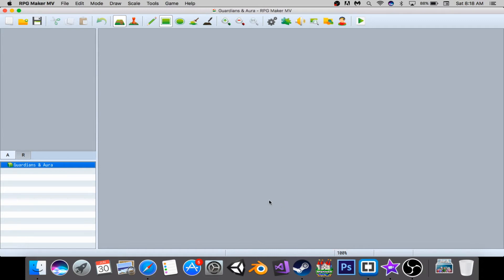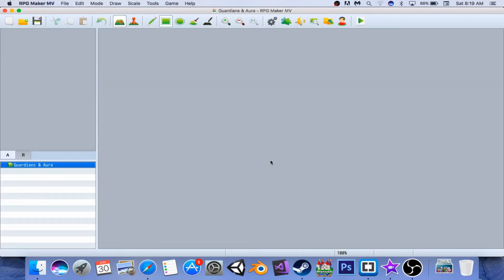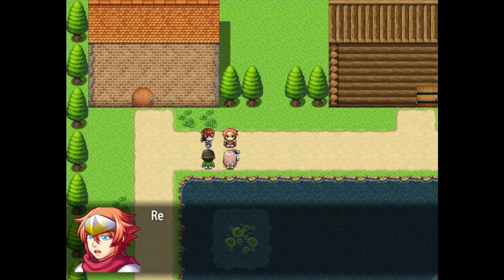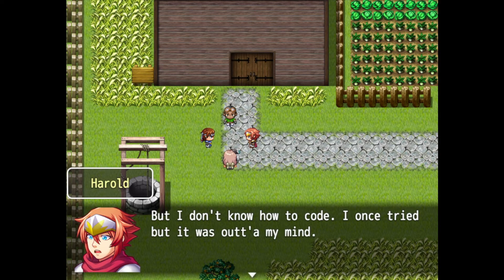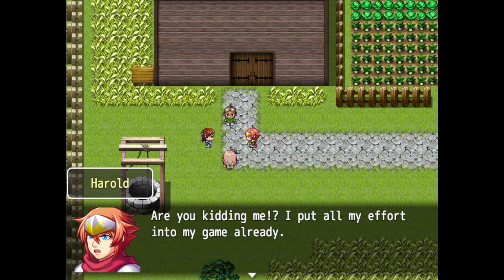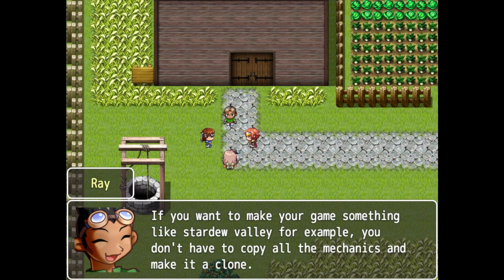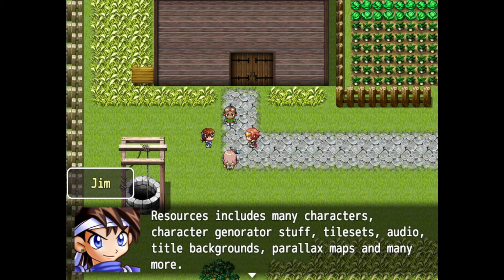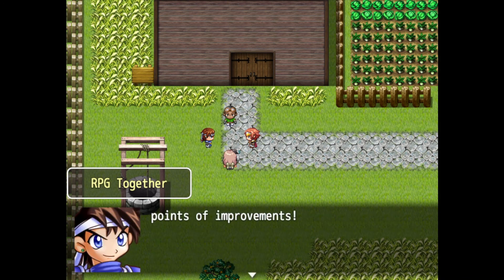How to make your game look unique | RPG Maker MV tutorial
Hey RPG fans(if it's too hot 😅) Here's my first video. Let's learn how to make your game your game and not just another RMMV game. Sorry for bad voice quality after intro. My mic isn't working and that happened just after intro.

Feel free to request any tutorials or some other crazy stuff in the comment section.

PS: Don't forget to dislike if you hate the video